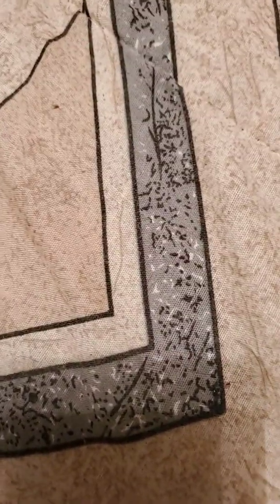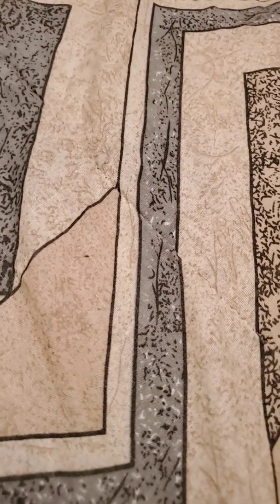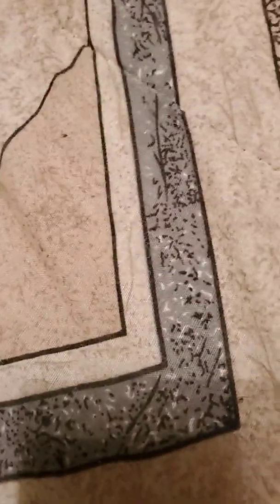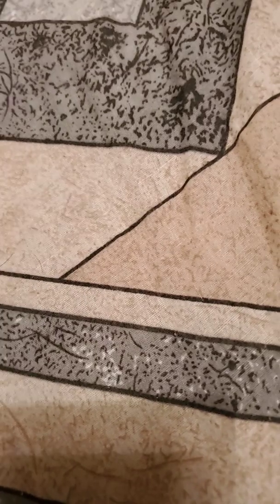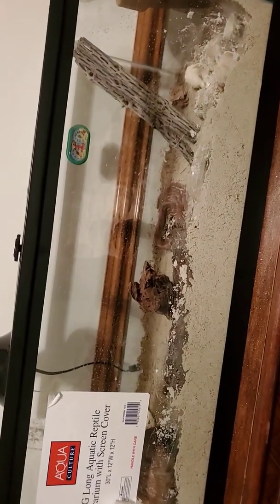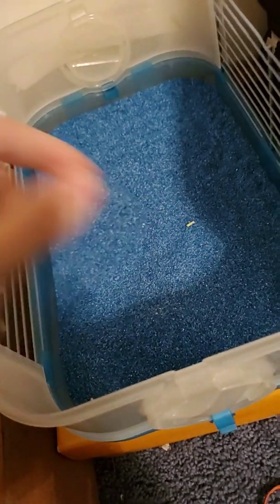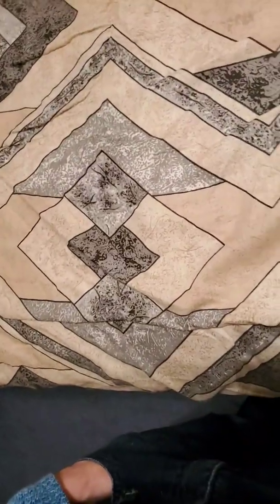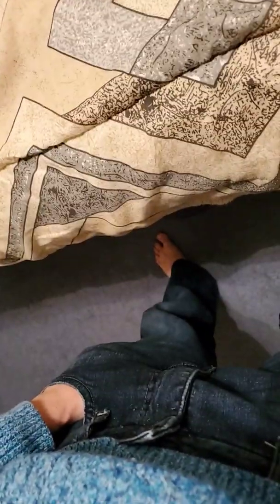Hermit crab care part 2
The guy I get my hermit crabs food from is again a guy named "hugsfor hermits" look him up on ebay. It's all natural organic food straight from what they would find in their natural habitat. Pretty cheap highly sugested.